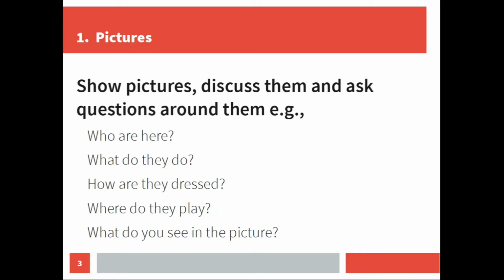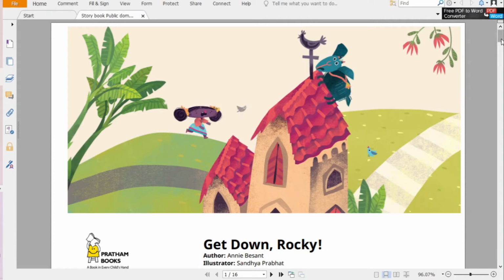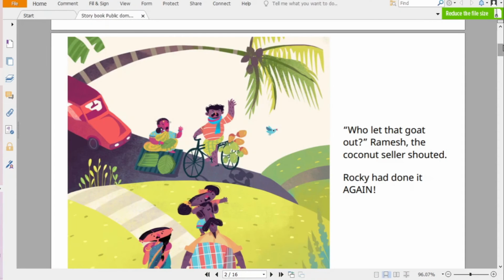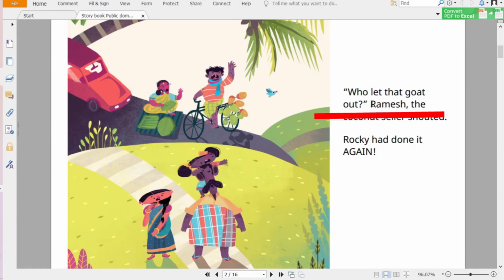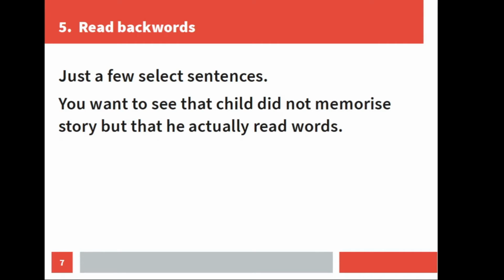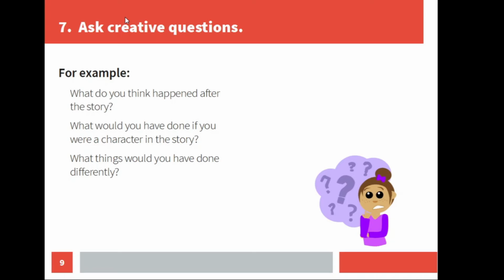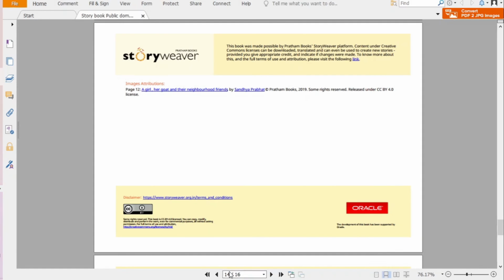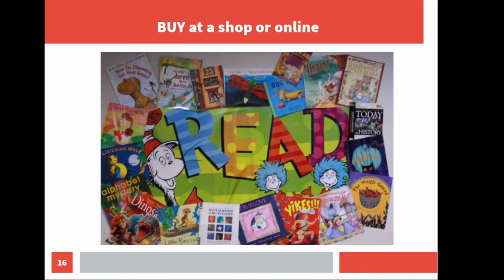Grade 2 English # How to read stories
This video shows you how to read read stories for grade 1 to grade 3.